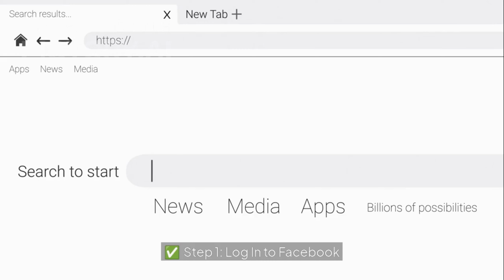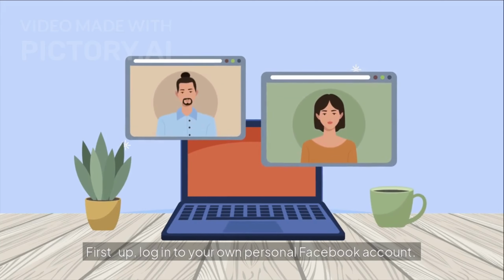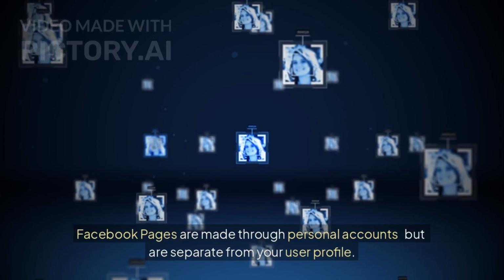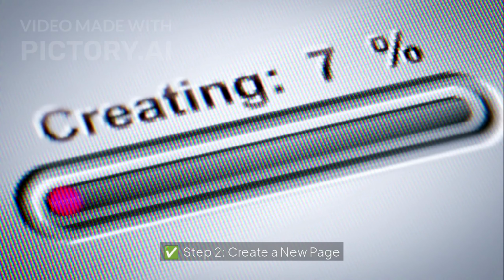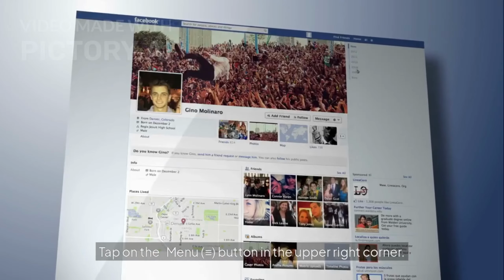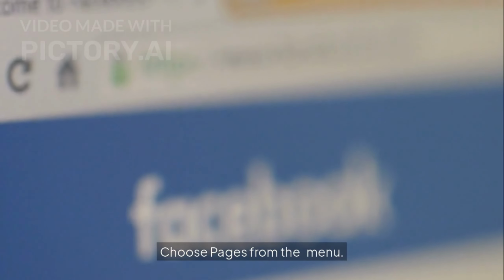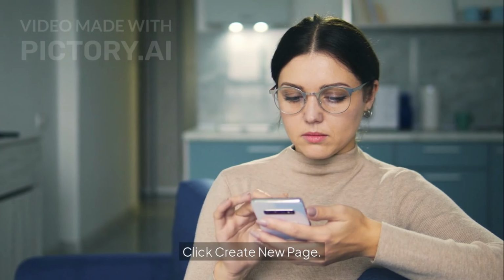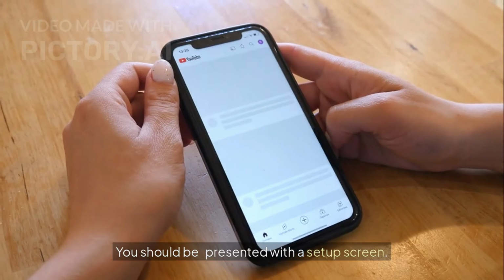"Mastering Facebook Pages: From Creation to Professional Branding"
Whether you're launching a new business, building a personal brand, or promoting a service — a well-optimized Facebook Page is your gateway to online success. This step-by-step guide walks you through everything you need to know: from setting up your page, adding visual branding, and customizing settings, to creating engaging content, automating responses, and running ads like a pro.

Inside, you'll learn how to:

Create and configure your Facebook Page from scratch

Set up automated messaging and manage your audience

Develop a winning content strategy

Use insights and ads to grow your reach and engagement

Secure your page and assign team roles efficiently